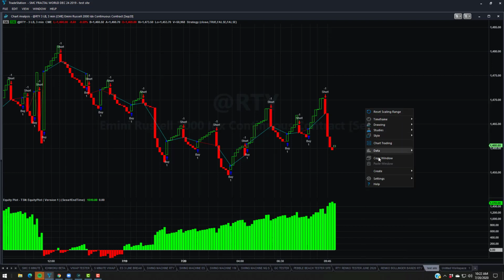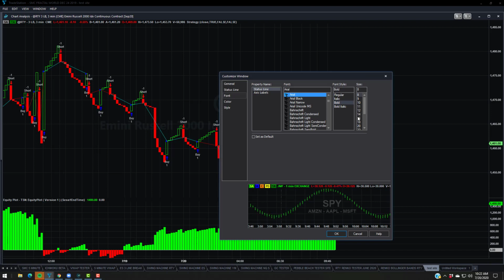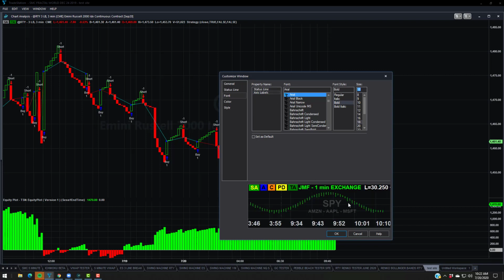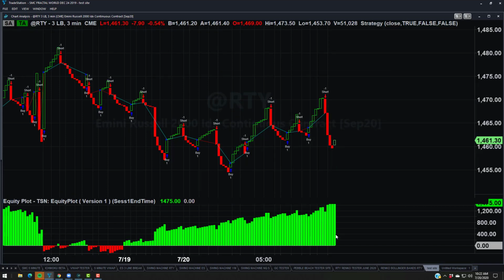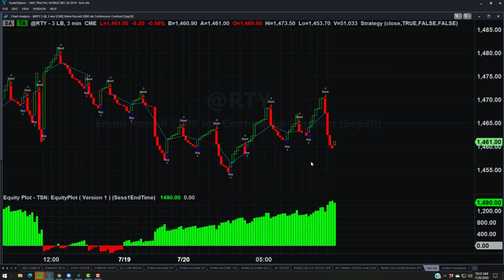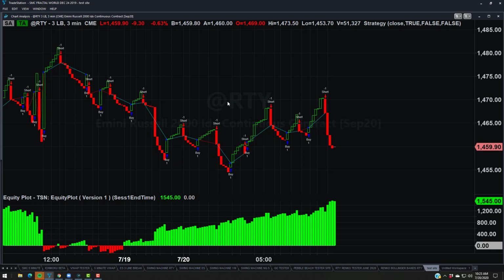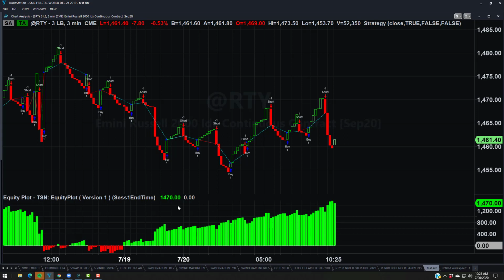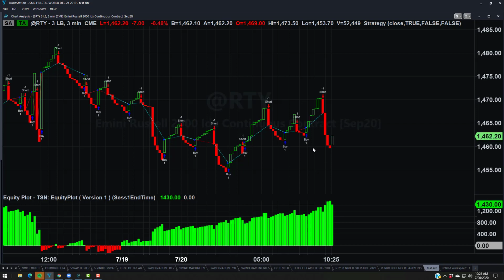DISCIPLINED TRADING WITH MACHINES